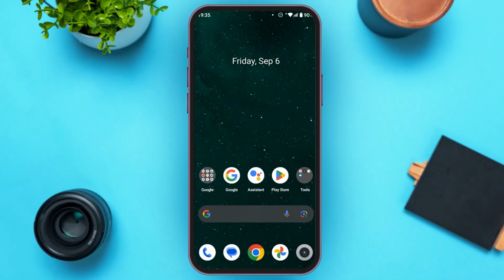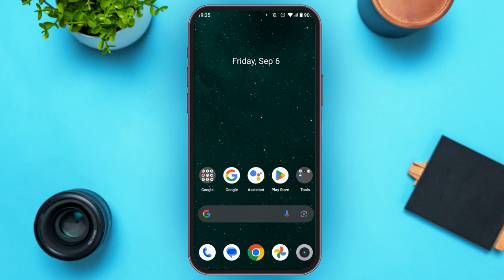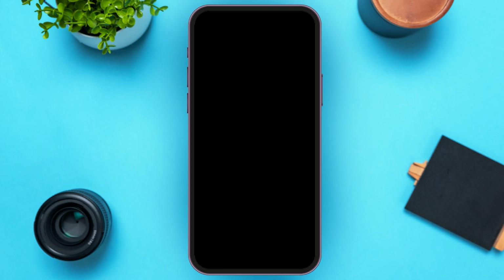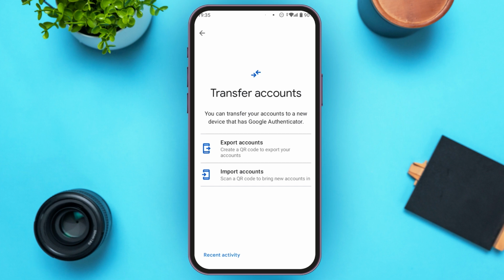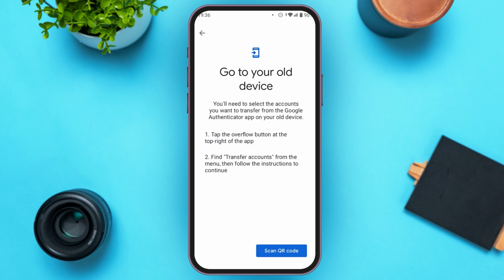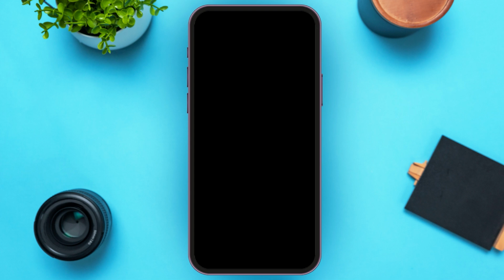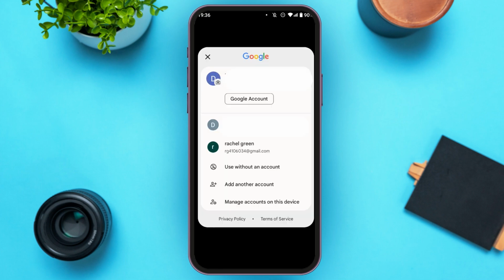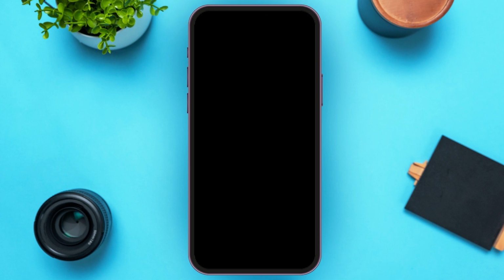How To Switch Account On Google Authenticator 2024 | Transfer Accounts Between Devices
Learn how to switch accounts on Google Authenticator easily. Due to security reasons, Google Authenticator does not allow screen recording, so the screen might appear blank during the process. However, follow the spoken instructions to transfer your two-factor authentication (2FA) accounts from one device to another or between different accounts. This simple guide ensures you stay secure while switching devices or managing your Google Authenticator accounts effectively.